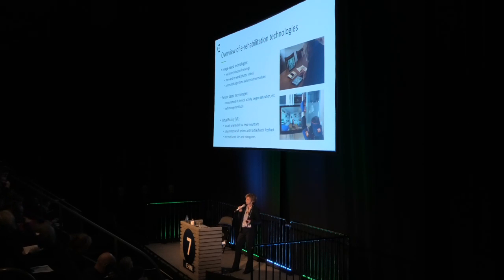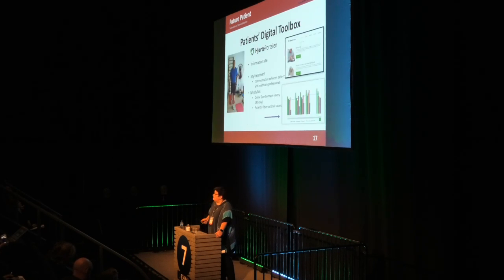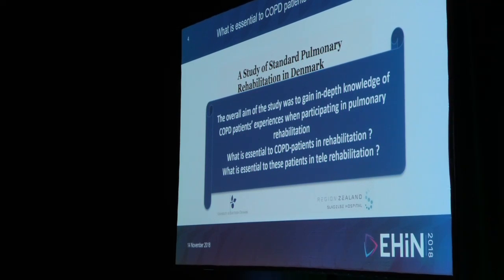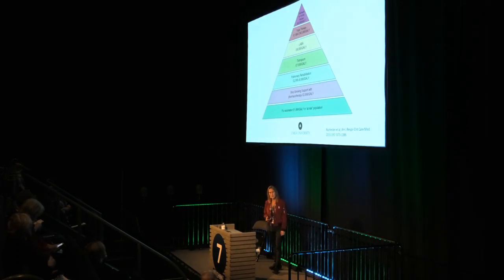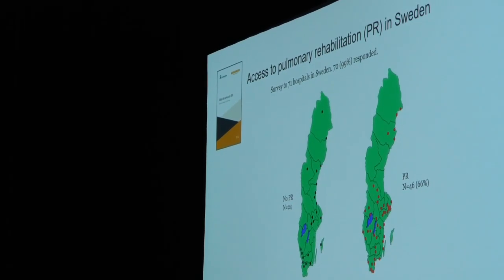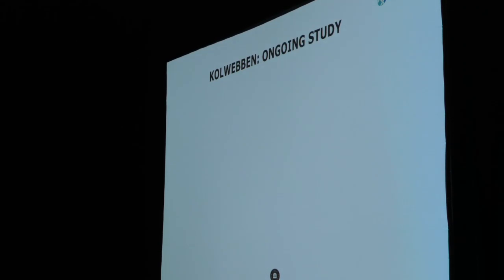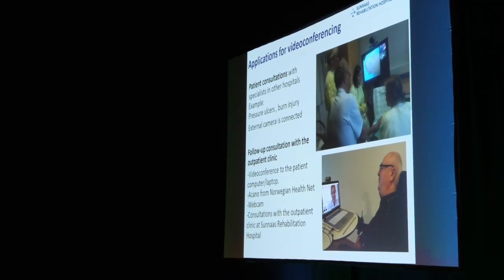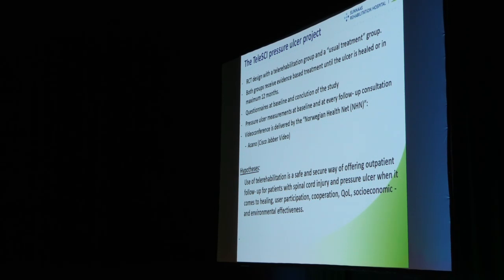EHiN 2018: E-rehabilitation: current status, benefits and challenges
Vi streamer fra EHiN-konferansen - E-helse i Norge, 13-14. november 2018. Tema for konferansen er Sikkerhet og personvern, E-helseforskning, Norge som e-helsenasjon og Velferdsteknologi. Vi sender live fra forskningssporene begge dager.

Onsdag kl 10:45-12:00 - E7D – E-rehabilitation: current status, benefits and challenges